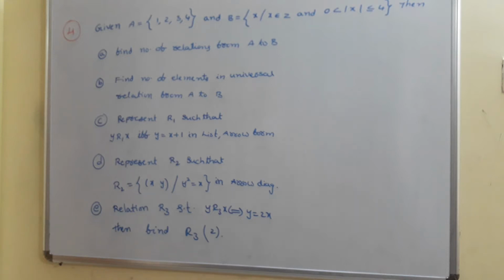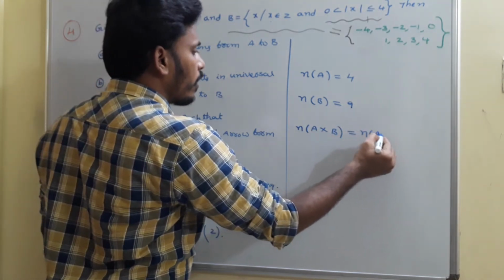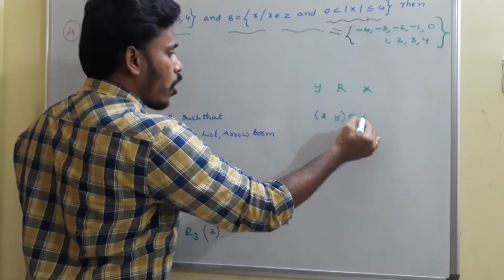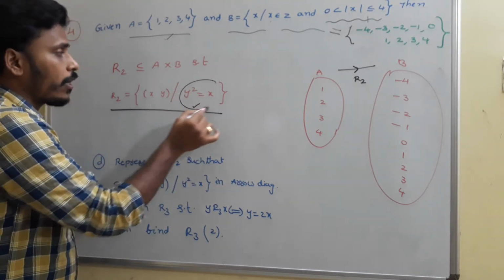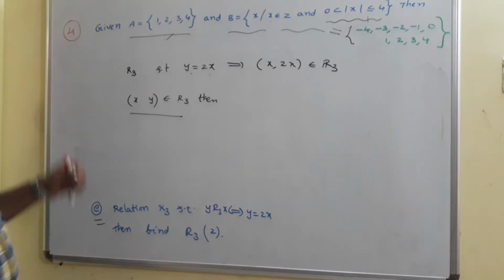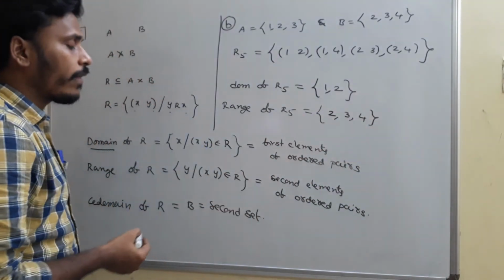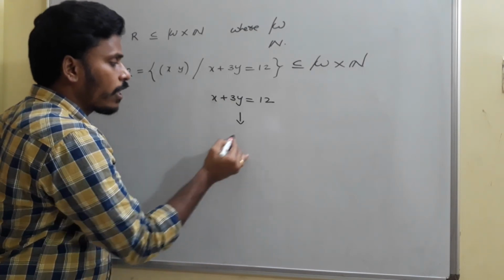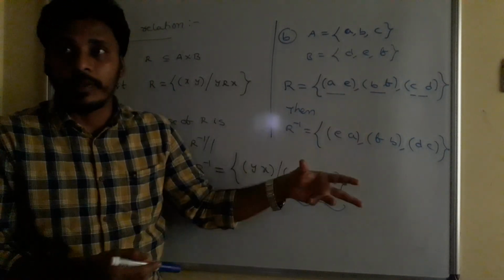Representation, Domain and Range of Relations with best problems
mathsganga jeebasics functions Introduction to relations and rule of relation

Representation of relations
Domain and Ranges
What is domain of a relation
what is codomain of a relation
What is Range of a relation
ordered pairs
Problems on relations
cartesian product
Subsets of Cartesian Product
What are subsets of Cartesian Product
what is rule of a relation
examples of relations
properties of relations
Relations in mathematics
Relations in CALCULUS
Relations for functions
Number of relations
Representation of relations

JEEADVANCED 2019

Leave your comments for doubts and feedback

Click on bell 🔔 icon for Notifications and latest classes